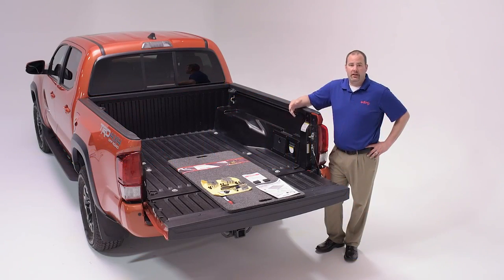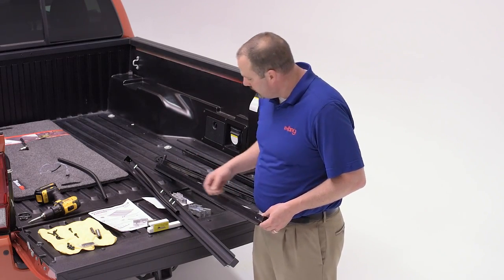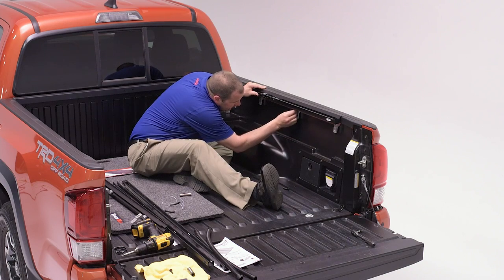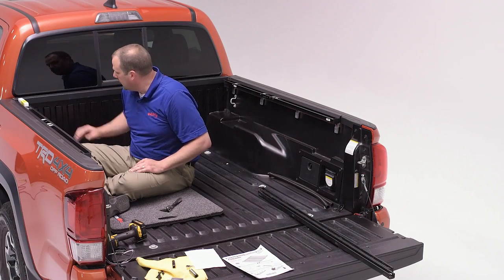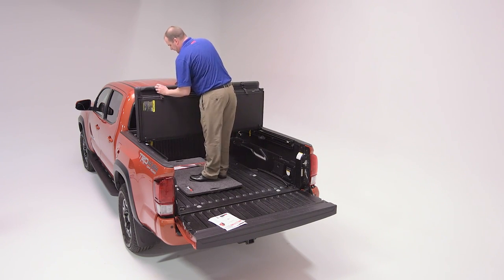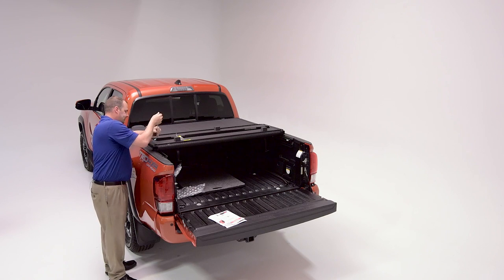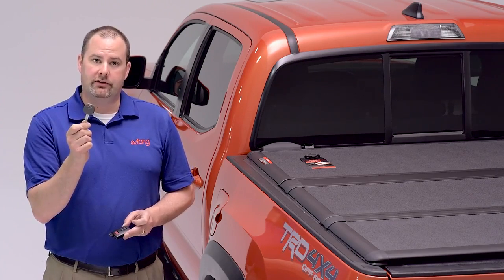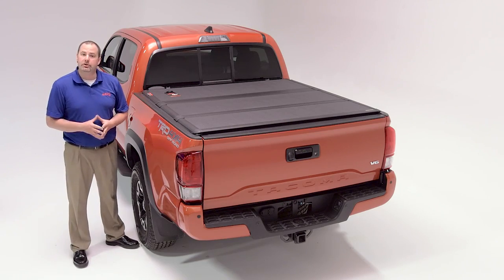Extang EnCore Installation 2016